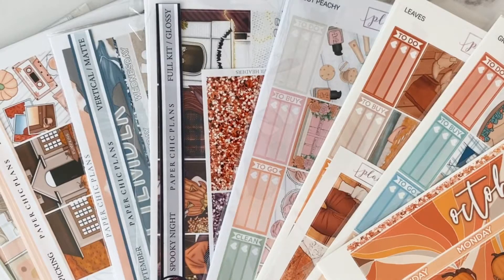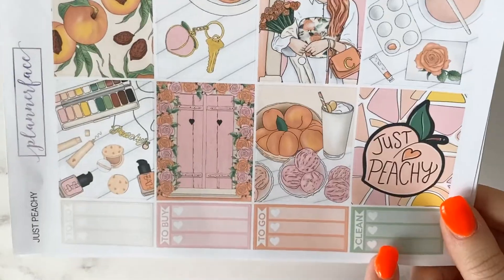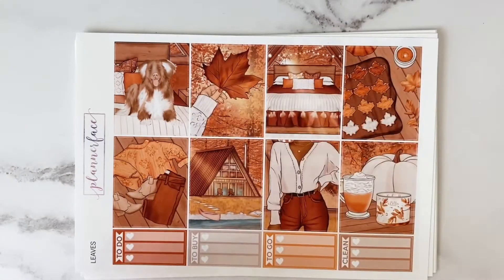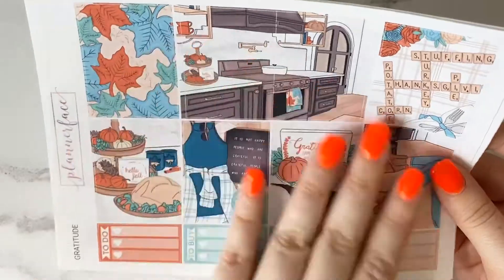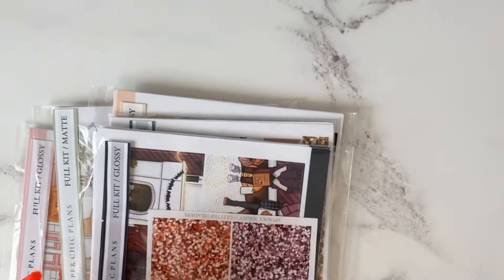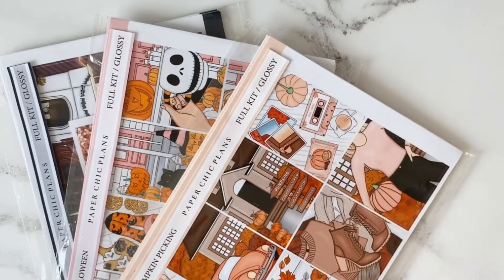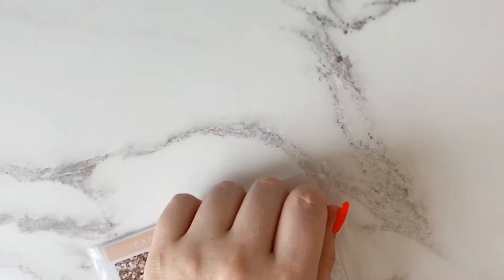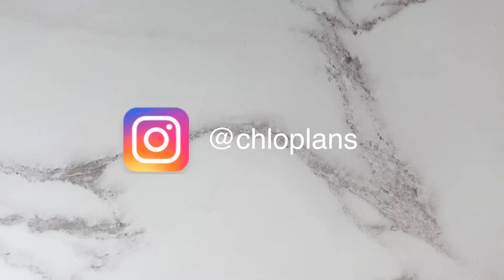PLANNER STICKER HAUL - PAPER CHIC PLANS & PLANNERFACE | CHLOPLANS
Hi everyone! Welcome to my first planner sticker haul on this channel, for anyone new or who isn't familiar with sticker planning - I discovered the world of planning a few years ago, and since have been using an Erin Condren Life planner with sticker kits from small sticker shops. I've always enjoyed being creative and therefore decorating my weekly pages with stickers became a big hobby of mine.

You can see more planner content on my planning Instagram linked below, and from now on I will be uploading weekly plan with me's too - I'm a bit behind so do bare with me but I can't wait to share them with you.

☆ SHOPS ☆

☆ SOCIALS ☆

☆ FACEBOOK GROUPS ☆